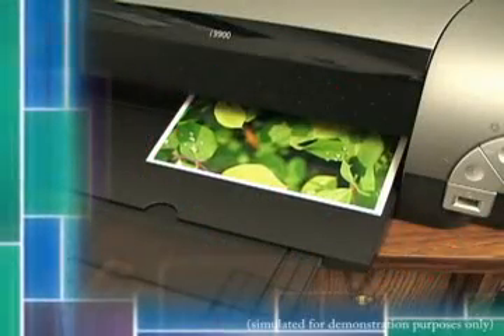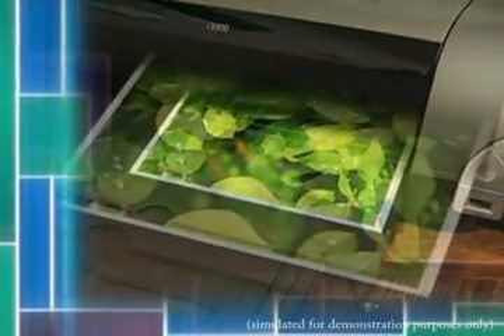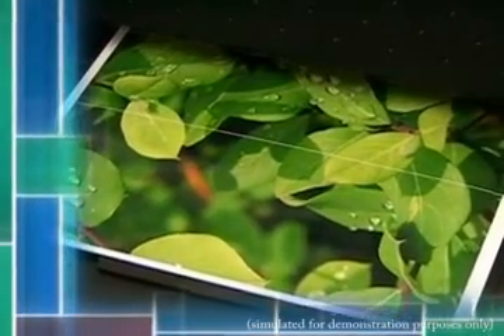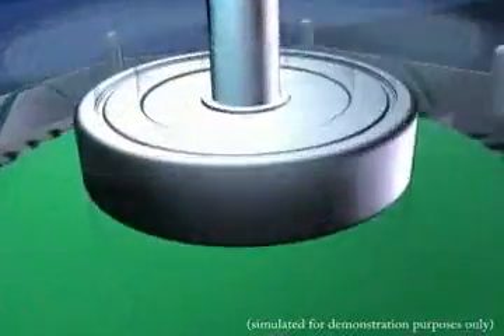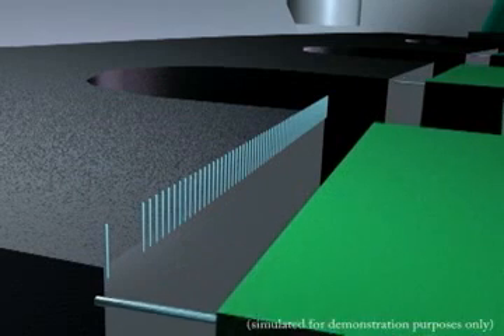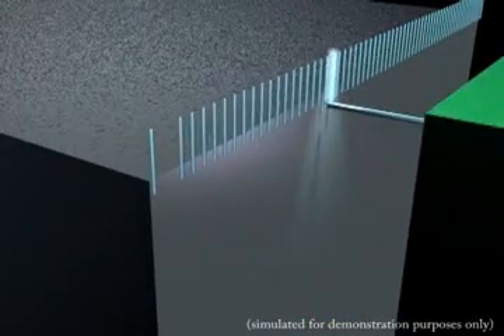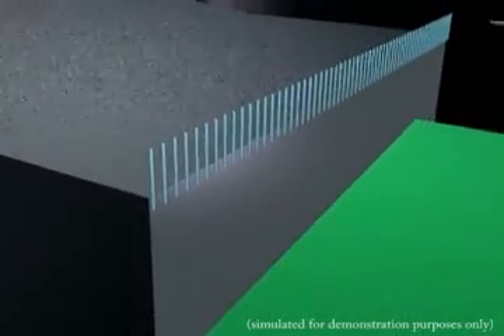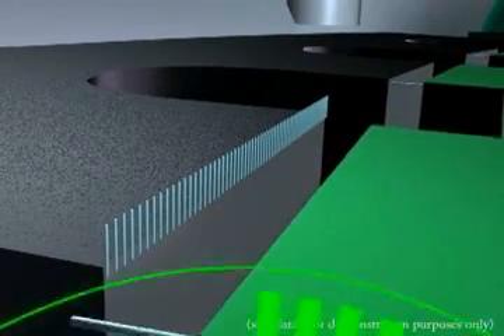Lin Engineering's Pole Damping Technology for Stepper Motors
Pole Damping™ Technology (PDT) enhances step motor performance by dampening each full step in order to create a more accurate and smooth motion profile.  Microstepping the step motor will optimize Pole Damping™ Technology.  PDT outputs the correct amount of run and hold currents to the motor, at the right time.  Thus, it will overcome the step motors natural tendency to want to forcefully pull towards the full step ON position.